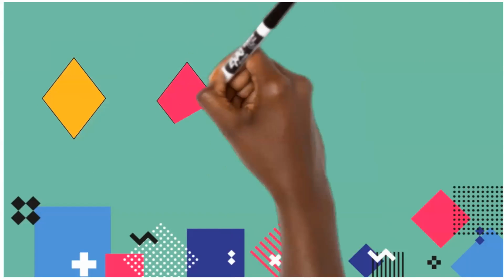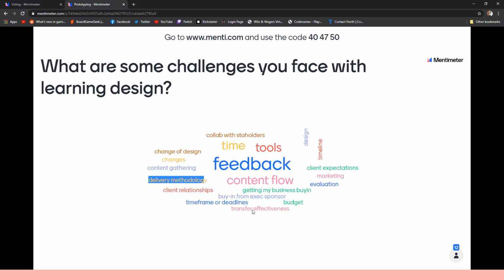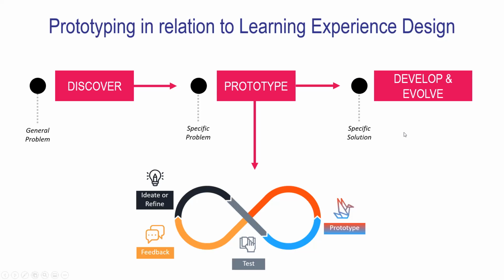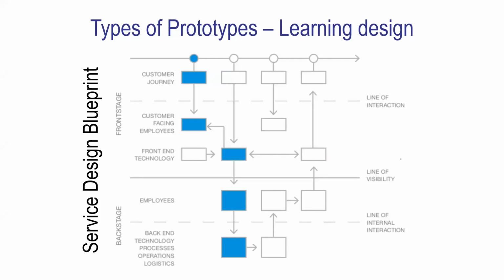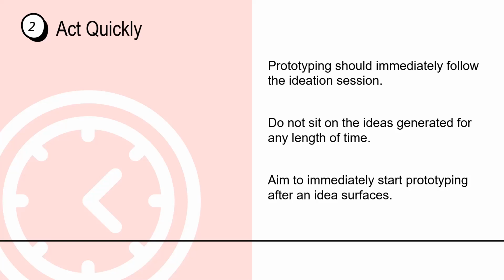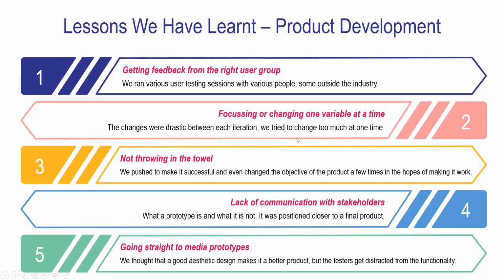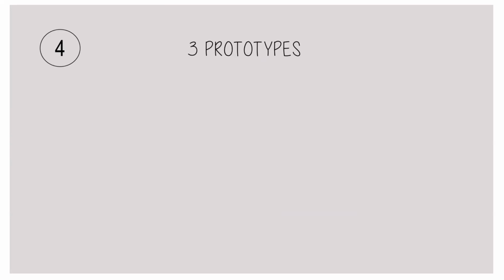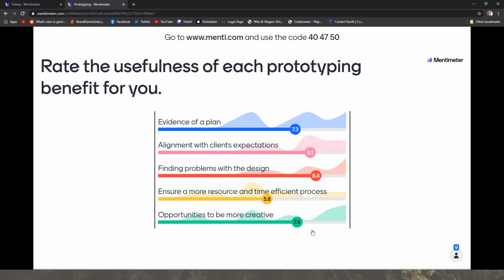Excellence in Learning Design - Prototyping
This virtual session will focus on the diamond of Prototyping; the mindset needed to create prototypes and what they need to entail.